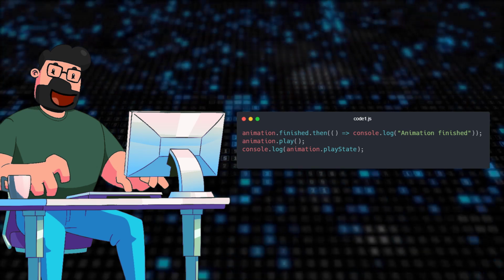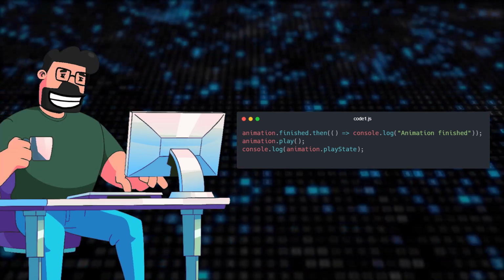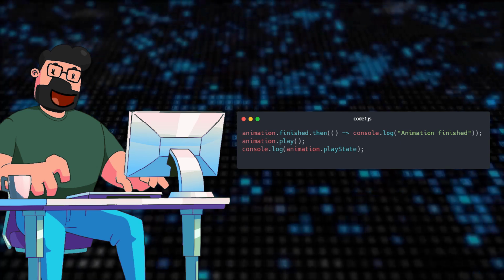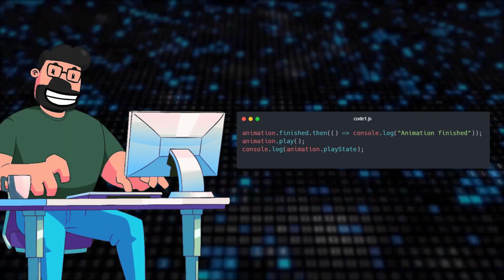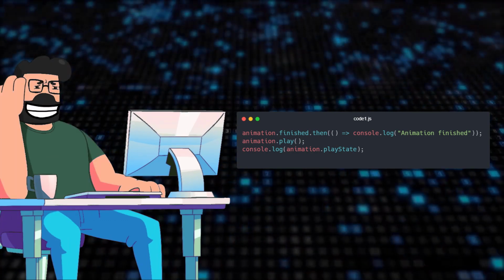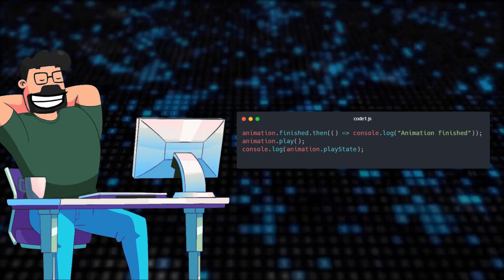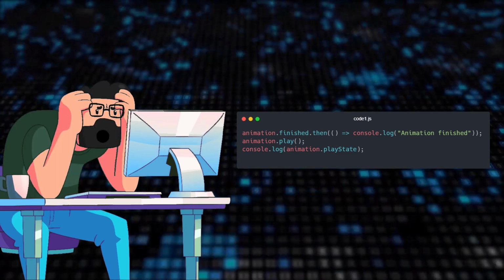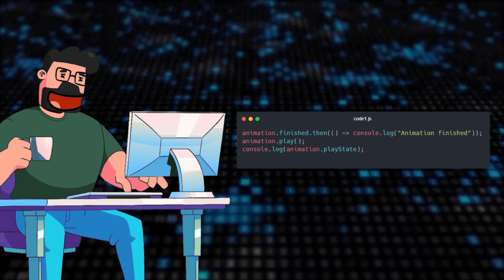Troubleshooting JavaScript Animationstart Event Listener Detection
Learn about troubleshooting JavaScript Animationstart Event Listener Detection with this video. Why is my JavaScript animation not being detected as starting by my 'animationstart' event listener?

✅ VIDEO INFO:
00:00:00 - Animation plays, event listener doesn't fire.
00:00:14 - Dive into solution with precise tracking.

This solution would not have been possible without the contributions of users: AshBoomstick1 and guest271314